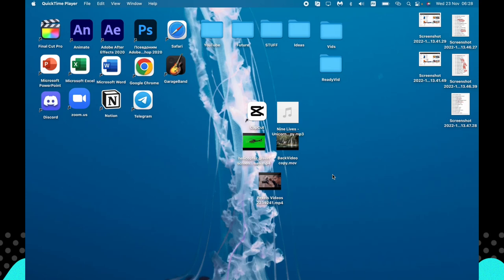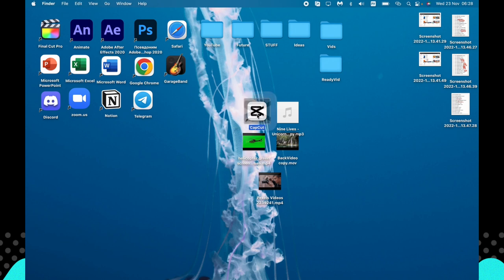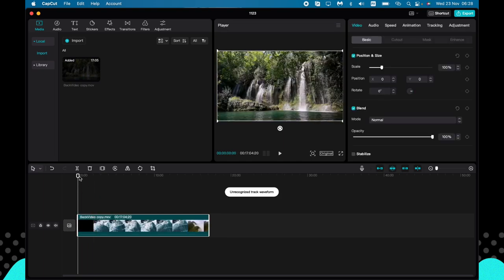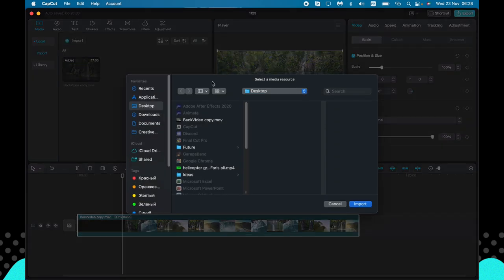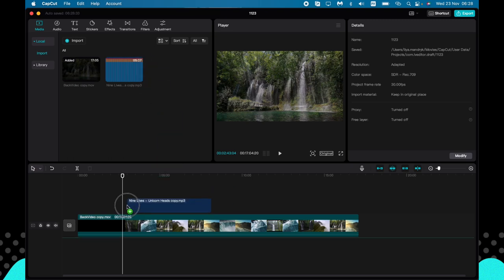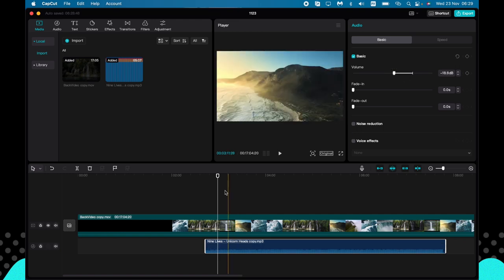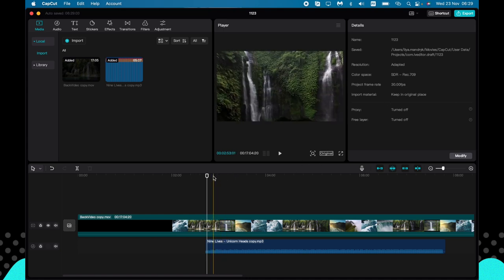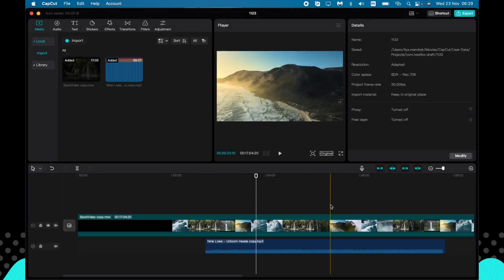How To Add Music in CapCut PC | Windows & MacBook | Latest Update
How to add How To Add Music in CapCut PC | Windows & MacBook | Latest Update